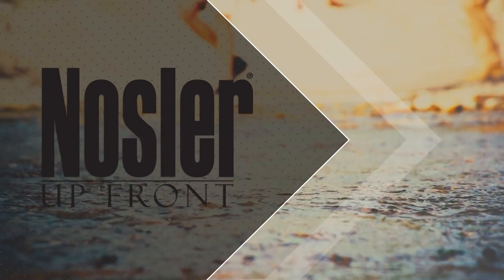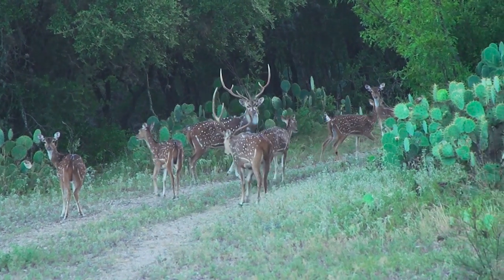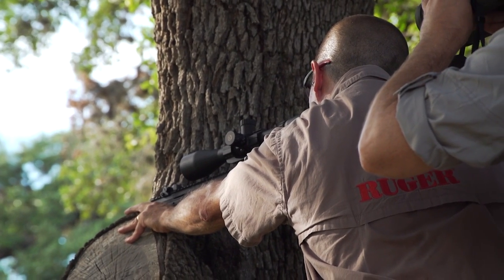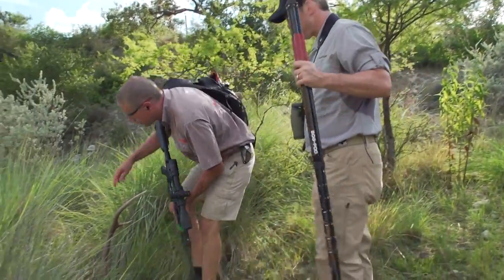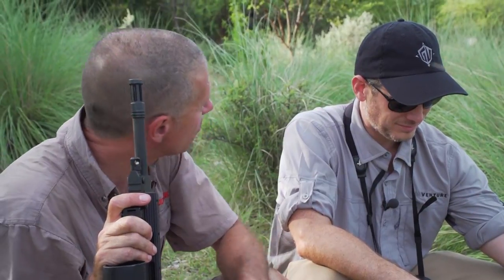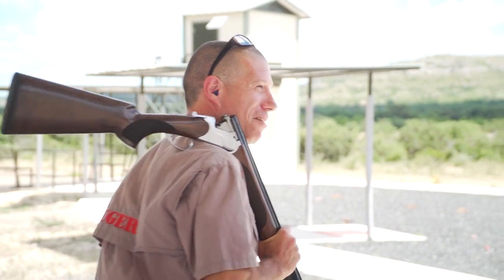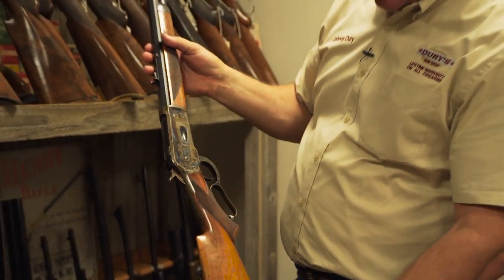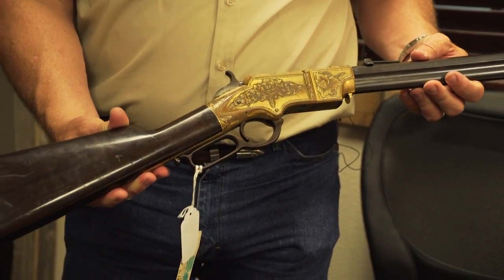Hunting at Ox Ranch: GunVenture|S1 E12 P2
In this episode of GunVenture, Season 1 (Tanks for the Memories, Pt 2): Ryan Gresham heads to the Ox Hunting Ranch with Ruger's Mark Gurney for an Axis deer hunt, an attempt at trap shooting, and shoot some big guns… attached to a Sherman tank! Plus, an invite Johnny Dury of Dury's Gun Shop to check out some very old guns.

From the Arizona desert, the snowy mountains of Oregon, or wherever else Tom’s plane will go, follow the GunVenture Team as they explore the world of shooting – From hunting to target shooting, and everything in-between. Tom, Chris and Ryan also manage to fit in a few side trips: It might be a visit to a brewery, shooting machine guns, or even off-roading in a Jeep. Whatever it is, you KNOW it’ll be fun!

GunVenture airs year-round on Sportsman Channel. Check your local listings for additional channel information. Watch show segments, get the latest news, and more,